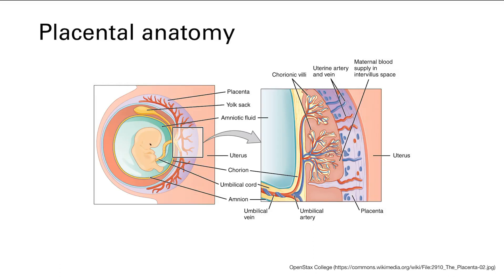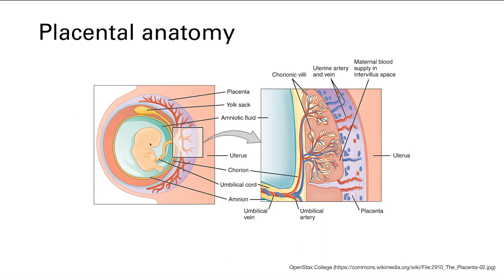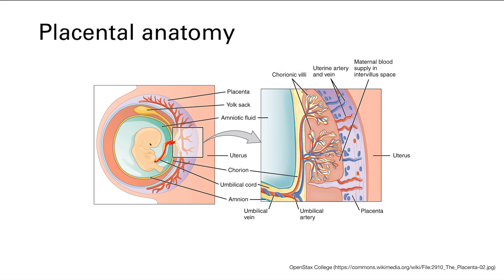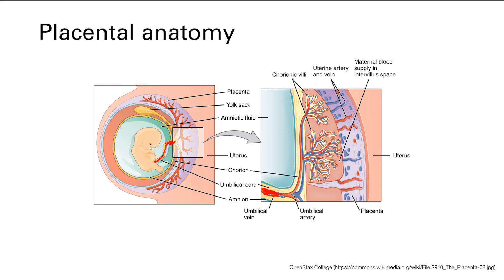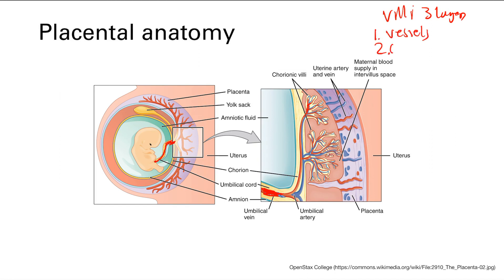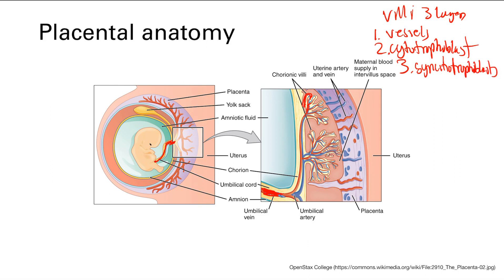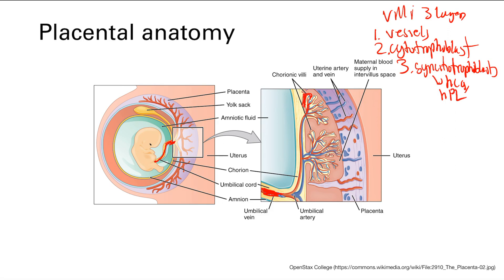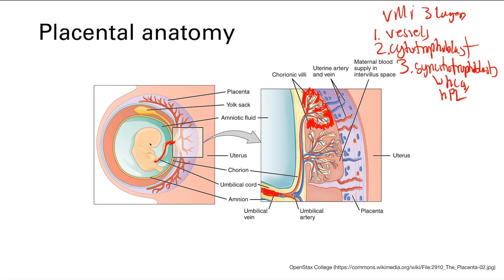Placental Anatomy | Reproductive system | Step 1 Simplified